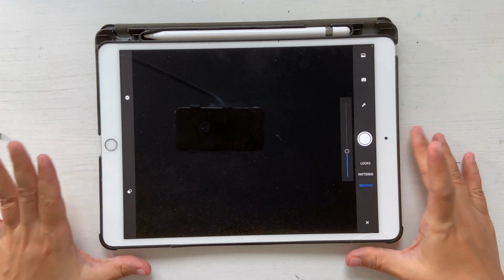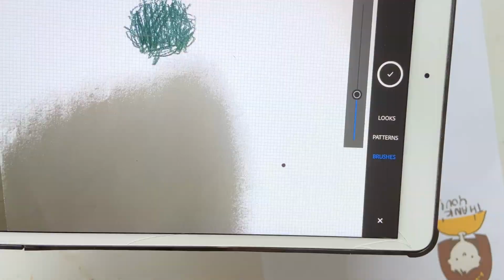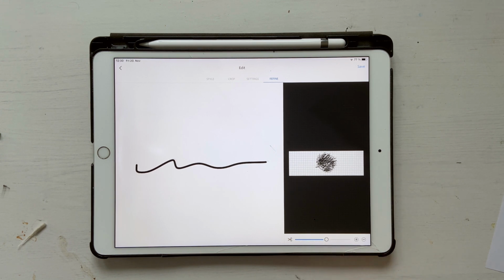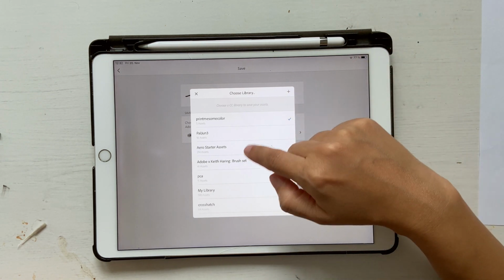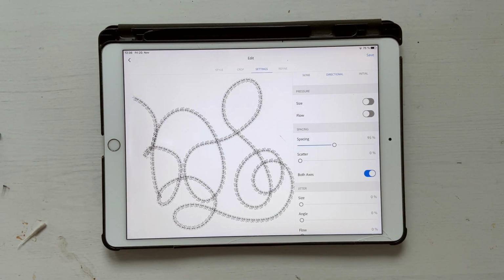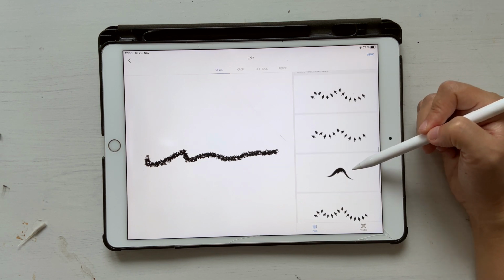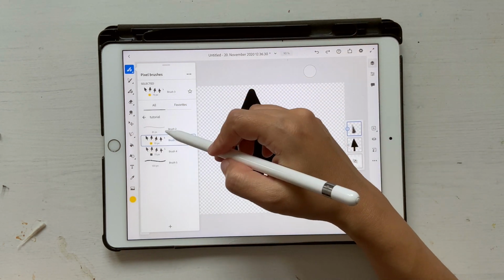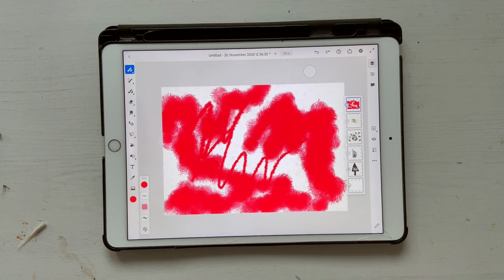How to Create Brushes with Adobe Capture and Adobe Fresco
Brand NEW Adobe Fresco and Capture Course!

In today’s tutorial we will learn how to use Adobe Capture to create brushes for Fresco (or for Photoshop) using 2 different methods. Adobe Capture is a free app available for both phones and tablets, so make sure to go download it. There two methods to create brushes in Adobe Capture:

*Draw the brush shape and use the Camera in Adobe Capture to capture it
*Draw your brush shape in Adobe Fresco and import into Capture to create brushes

You can find my designs on ▹